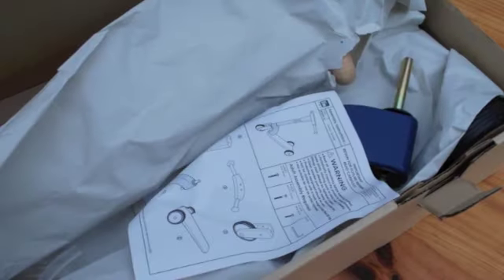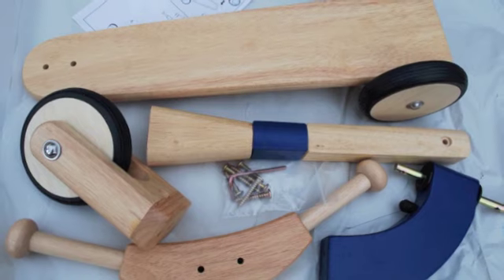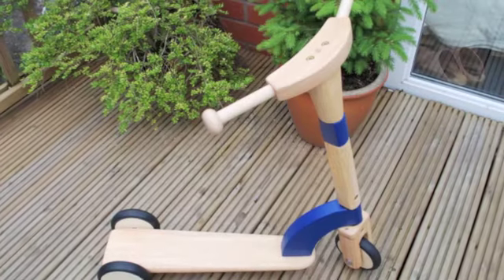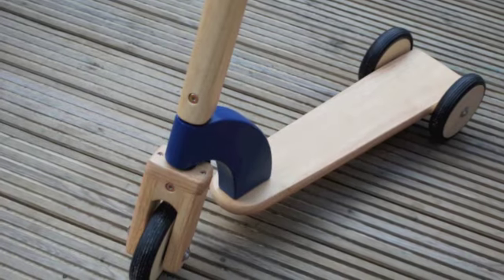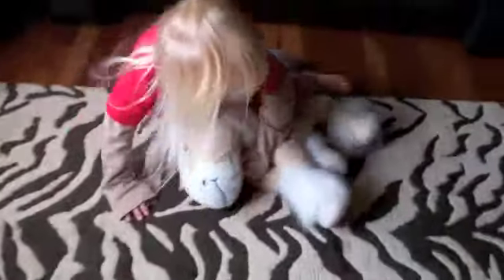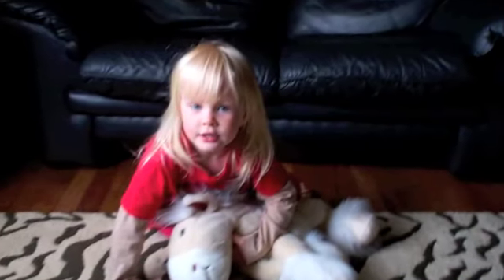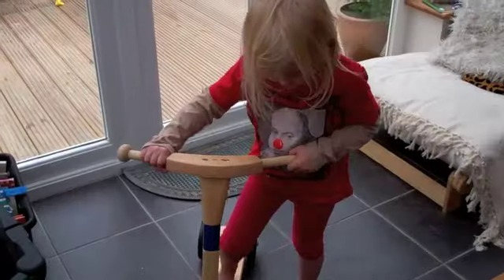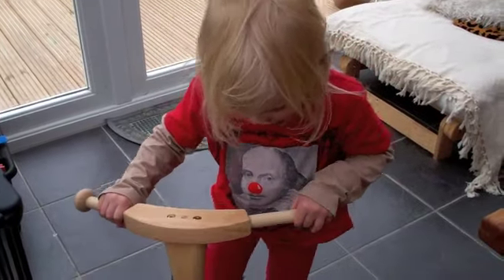I'm Toy Wooden Scooter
'I'm Toy' Wooden Scooter review with an energetic three year old.